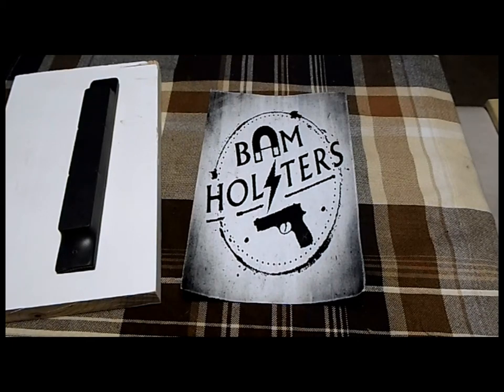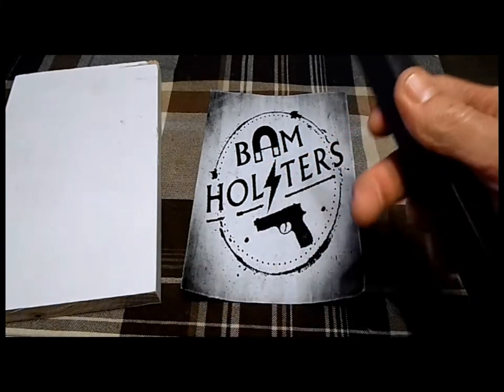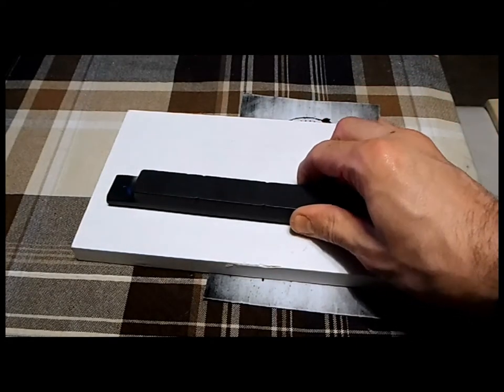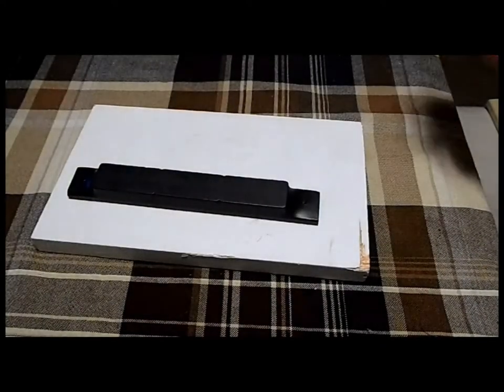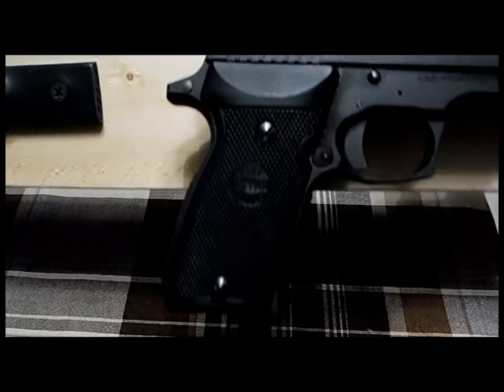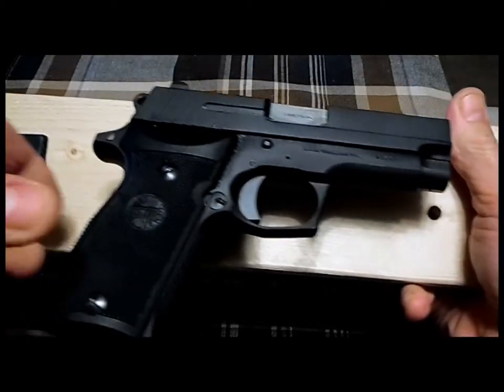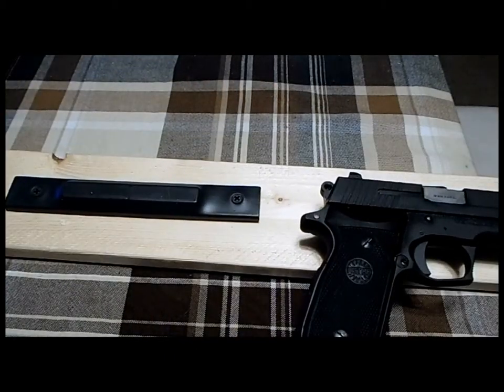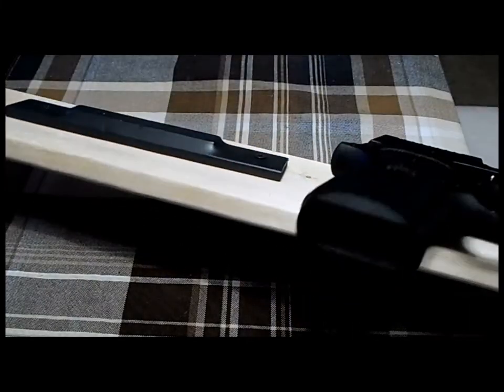bam holster products overview